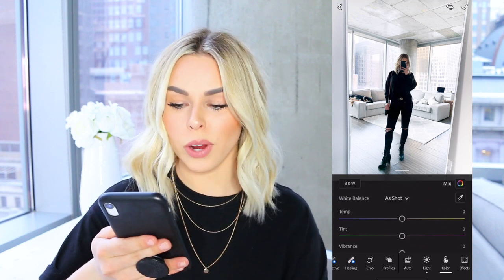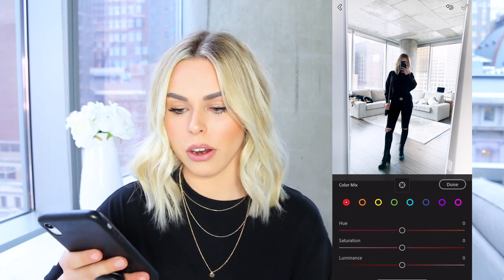HOW I EDIT MY INSTAGRAM PHOTOS + Bright White Aesthetic on Lightroom | Katie Musser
John 3:16

I hope you guys LOVED this video on how I edit my Instagram photos on adobe lightroom with a bright, clean, white aesthetic!

// FAQ
Where do you live?
- Saint Louis, Missouri

- 22!

What filming equipment do you use?
-Canon G7X
-Canon EOS 70D Body Only
-Canon T3i (Cheaper Option for DSLR)
-Sigma Lens 30mm 1.4 Art Lens
-Canon EF 50mm 1.8 Lens (Cheaper Option)
-Neewer Ring Light
-Giant Squid Clip Mic
-128 GB SD Card